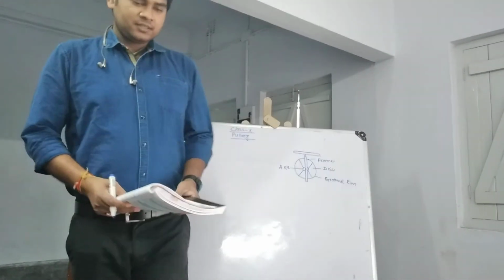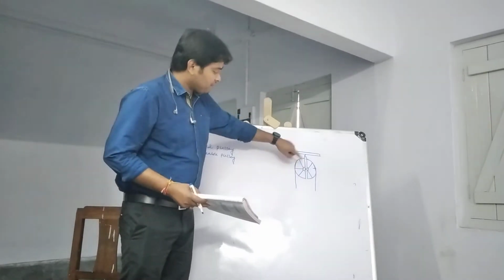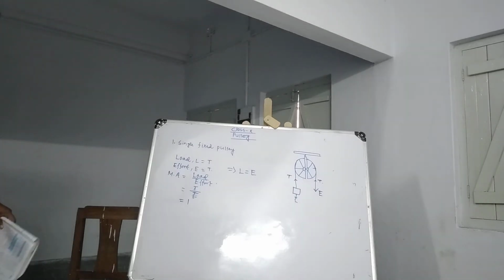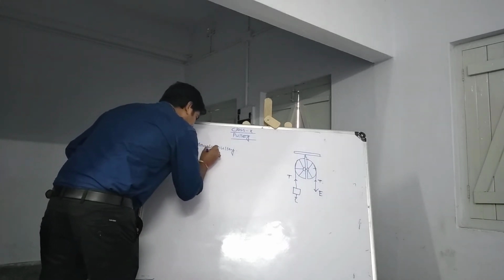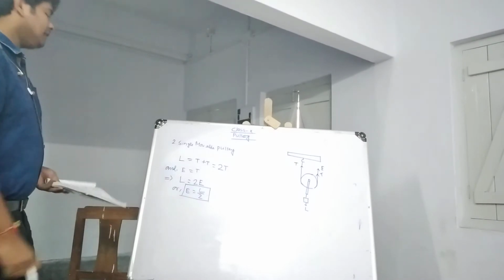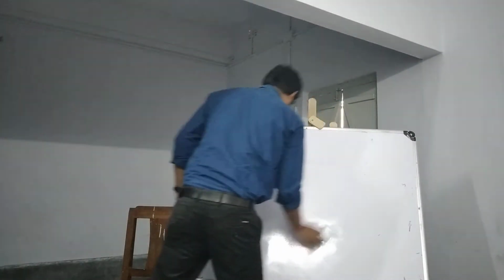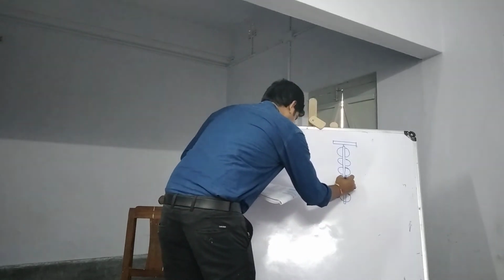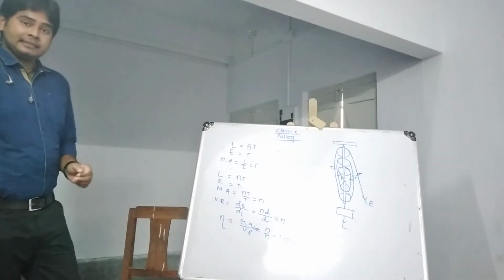Class X Subject- Physics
Topic- Pulley by  L.Sarkar